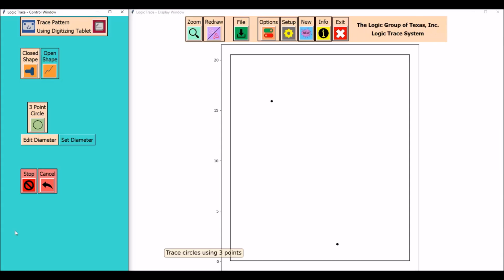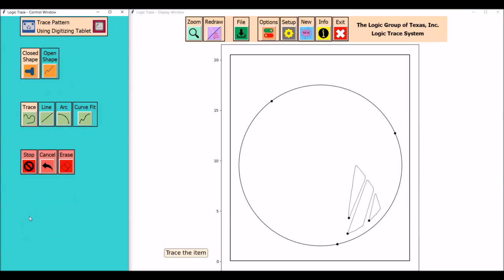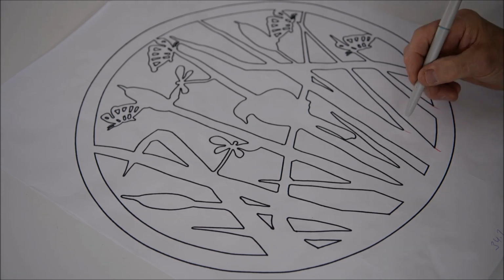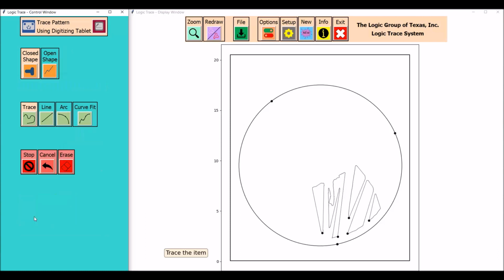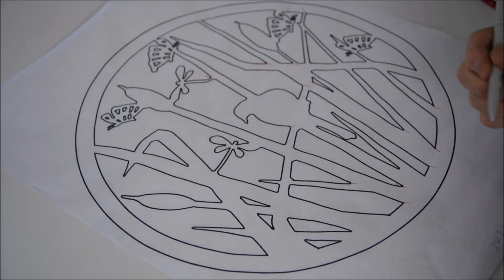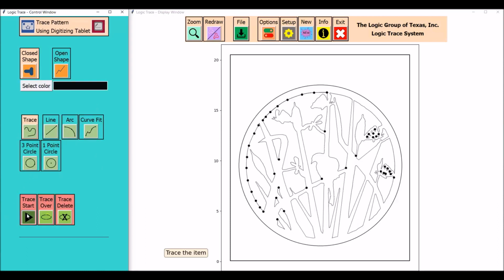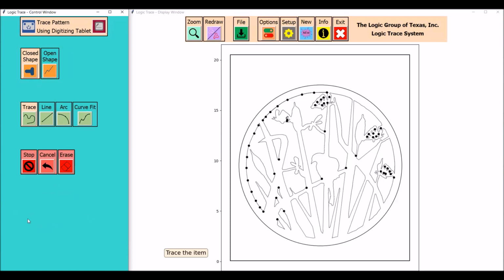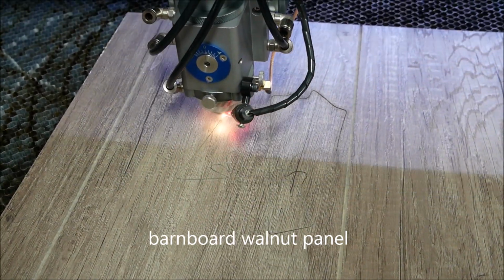marsh scene to digitize and cut out with a co2 laser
marsh scene to cut out

digitize a marsh scene using logiic and cut this profile using a CO 2 laser